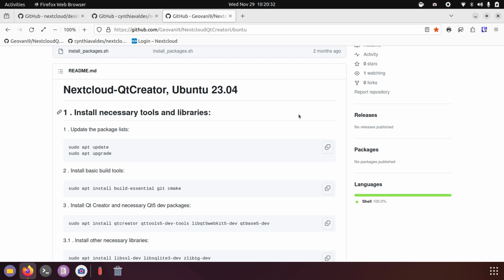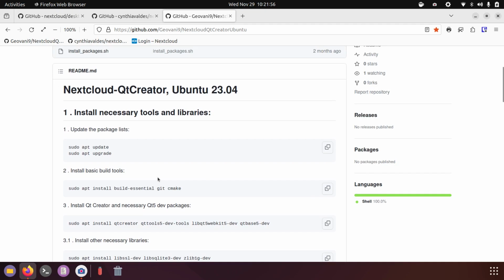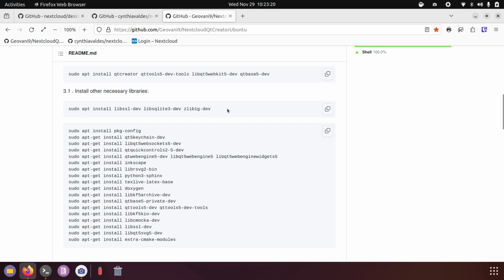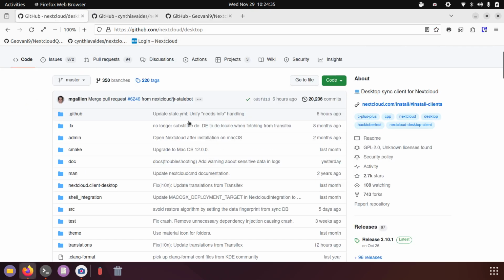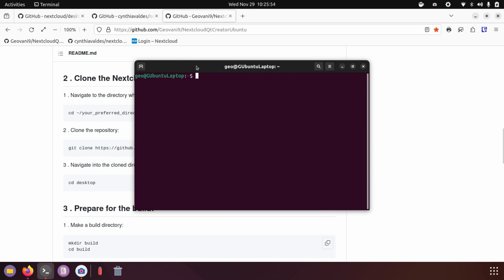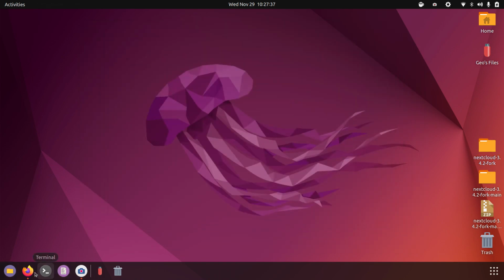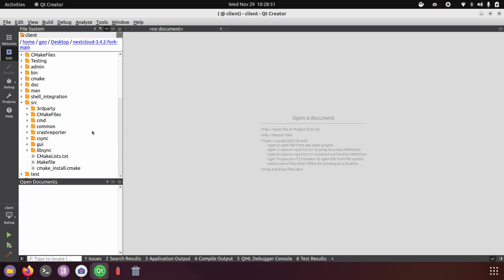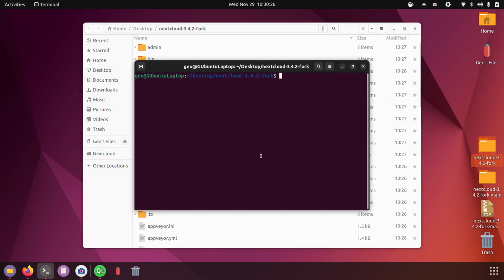FIU SCIS-2023Fall-BringingPersonalizationToTheNextcloudLinuxClient-InstallMaintenanceGuide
Team: Bringing Personalization To The Nextcloud Linux Client
Members: Cynthia Valdes Martin, Alejandro Carballo, Geovani Rodriguez
Presenter For Video: Geovani Rodriguez

This video is our teams installation/maintenance guide for any team or person in the future who would like to work with our version of the Nextcloud Linux Desktop Client. This is version 3.4.2 of Nextcloud.